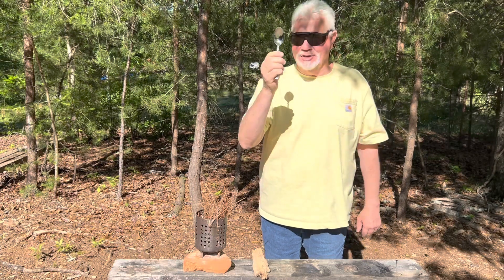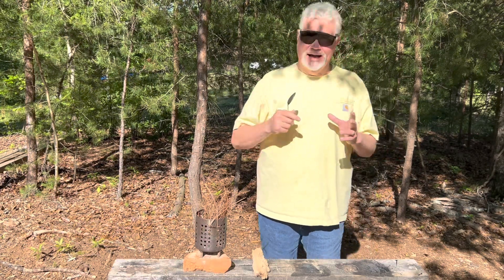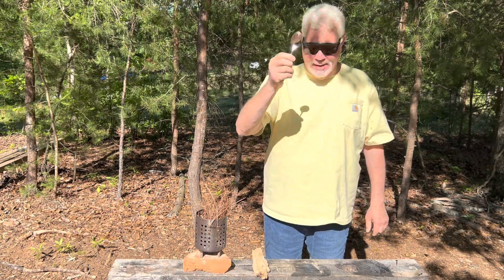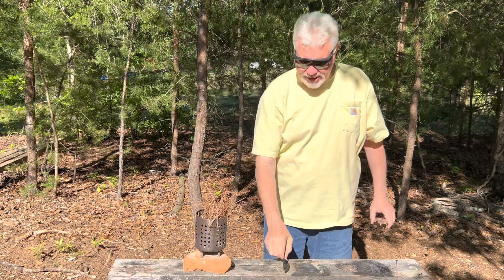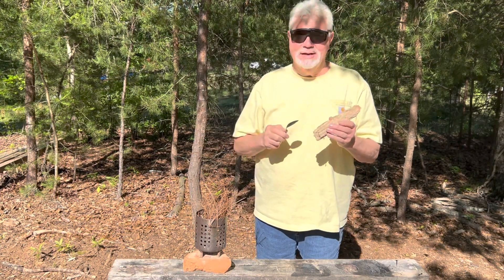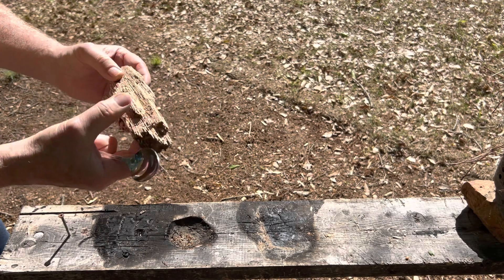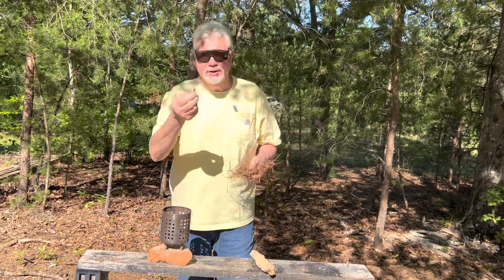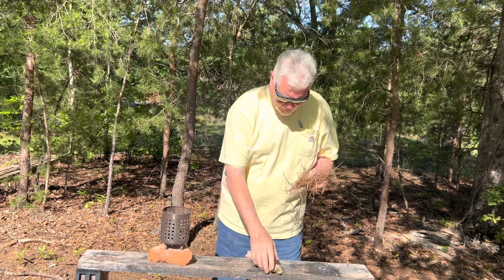How To Easily Solar Ignite Punkwood With A Tablespoon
To easily “Tablespoon Solar Ignite” a light colored punkwood, you should darken it up. Today, I darkened it with scraped charcoal, but have used mold, dirt, and a piece of leaf with success in the past.

How To Polish A Tablespoon And Beer Can For Solar Ignitions